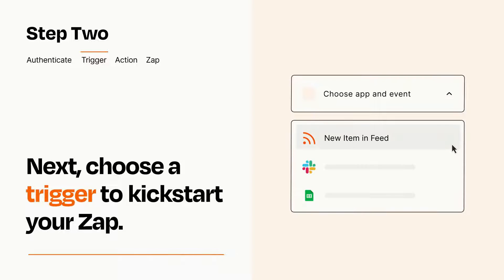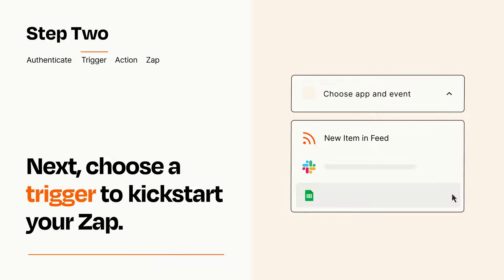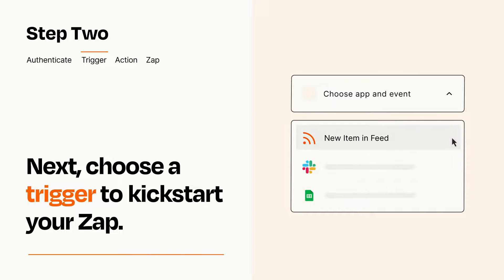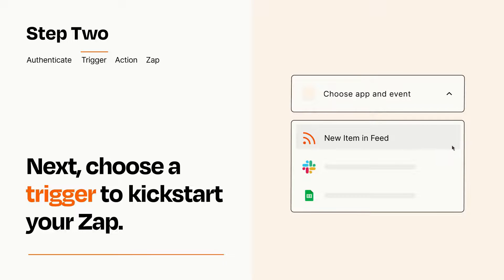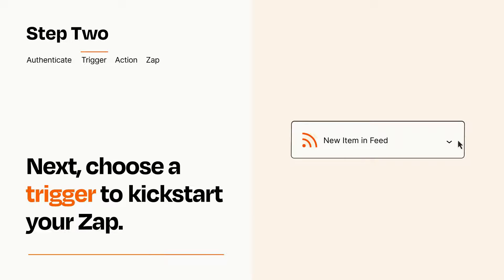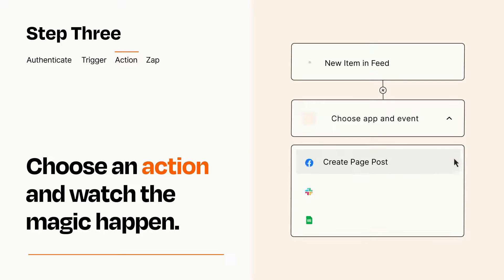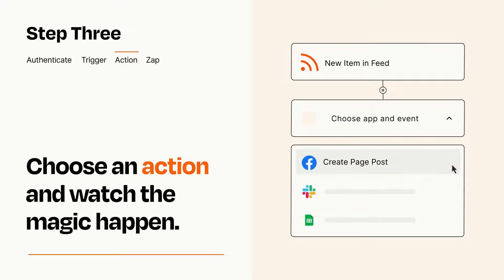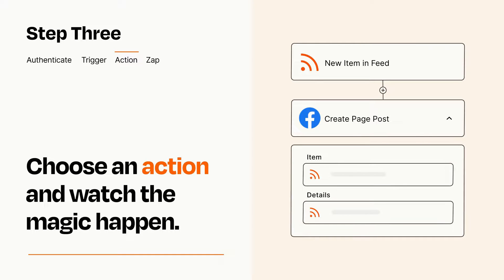How to Connect RSS to Facebook Pages - Easy Integration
So you want to connect RSS to Facebook Pages? You can do it with Zapier!